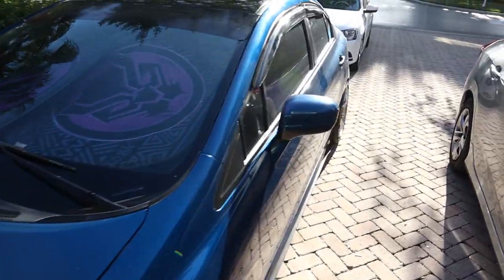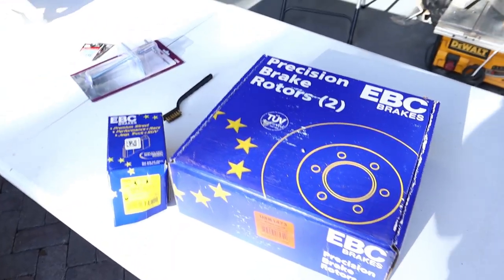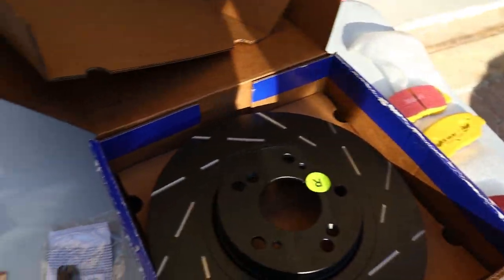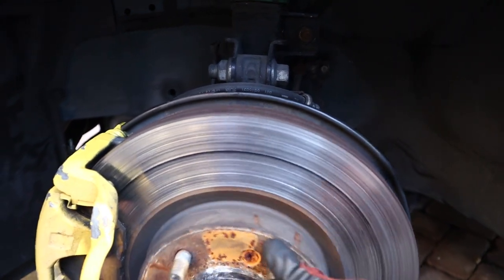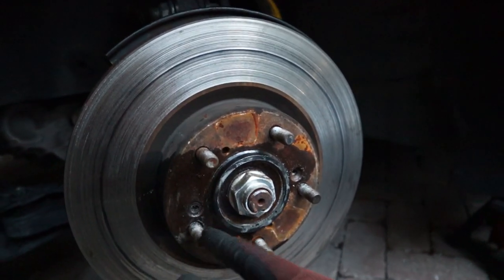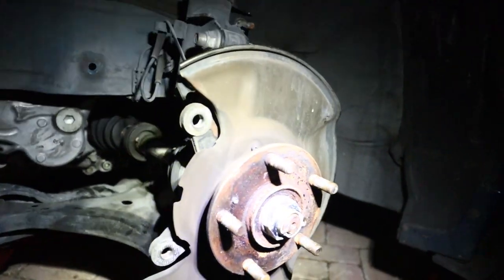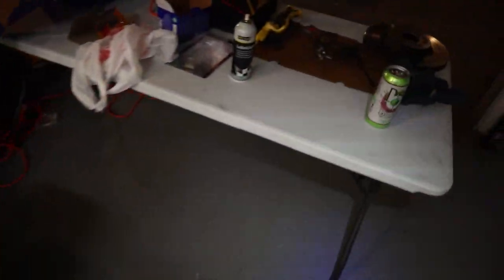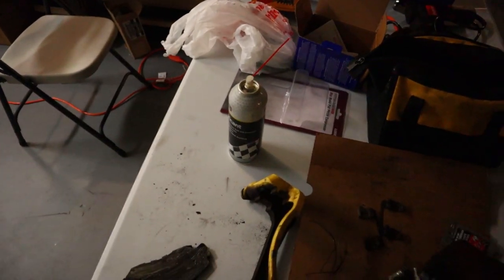Adding Some SERIOUS STOPPING POWER On Dusty!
In today's video, I installed some EBC Yellowstuff Pads and Slotted Rotors to get this turbo 9th gen civic si to stop. This is some necessary stopping power needed for this 400 hp 9th Gen Civic Si

Hybrid Racing
 Use "ZOOVIE" to save some $$$